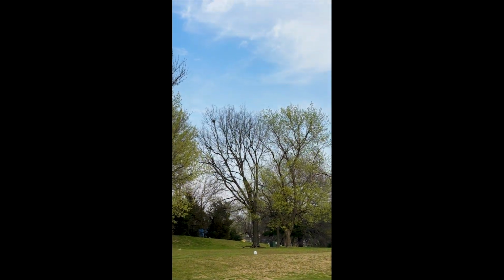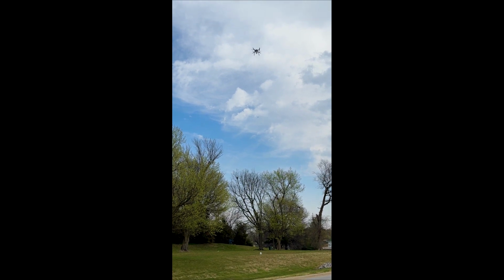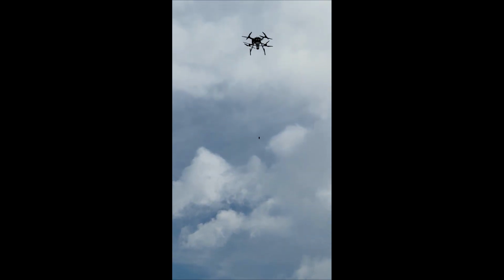Walmart Drone & Market Fulfillment Center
Bentonville,  Arkansas (WMT Store 100), "Drone Up" and Market Fulfillment Center. Filmed by Bill Read, EVP, Retail Specialists.